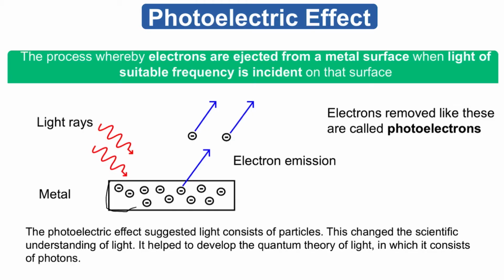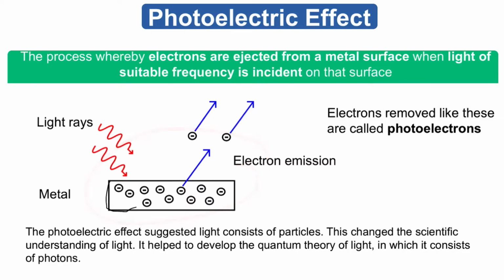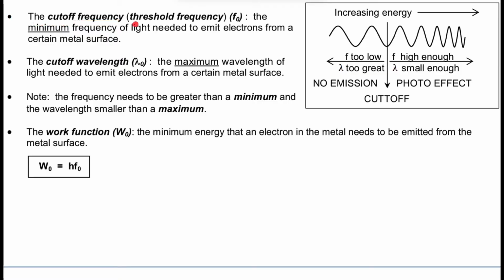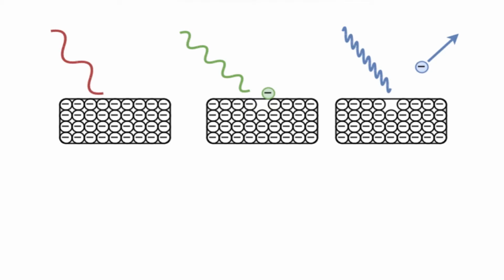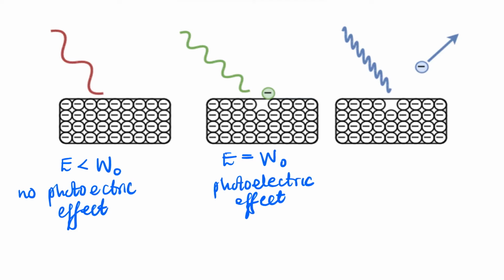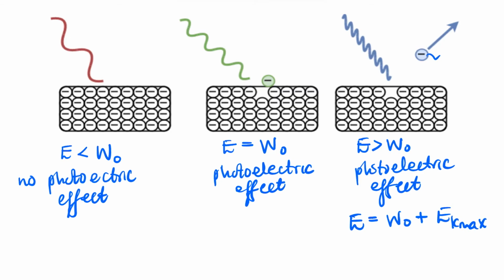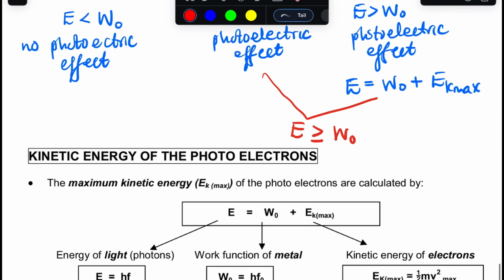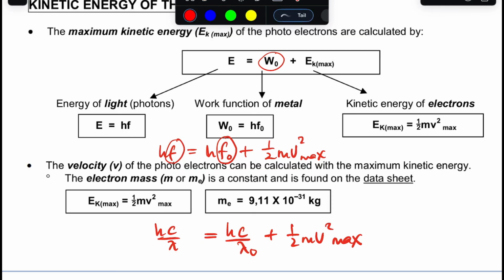Grade 12 Photoelectric Effect